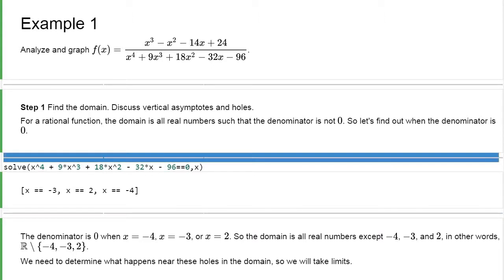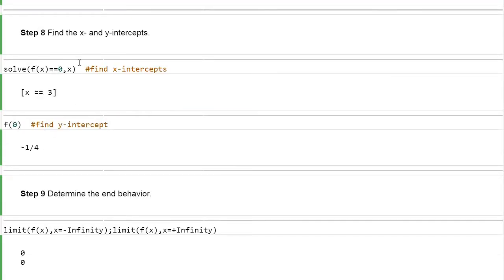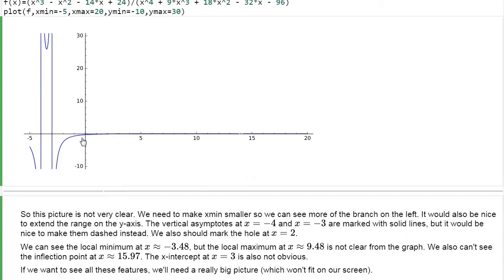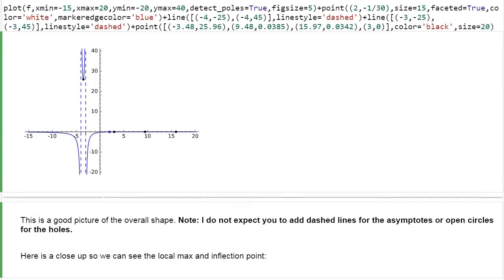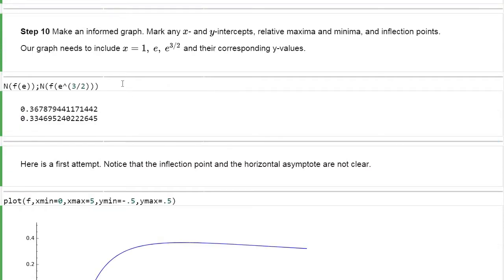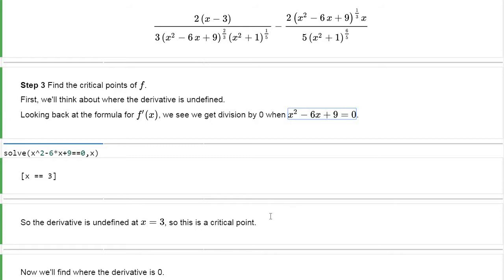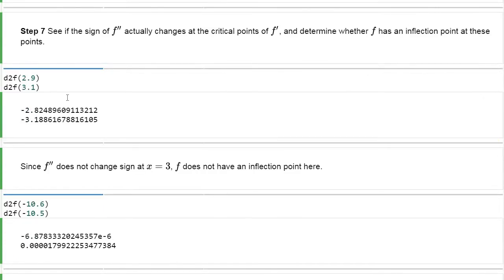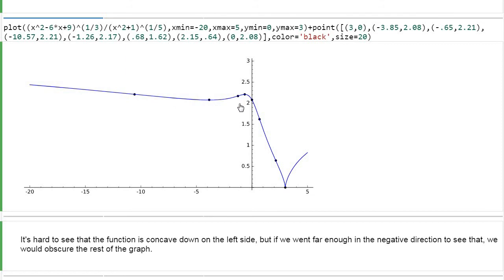Function Analysis Part 2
Continuing our analysis of functions with calculus using Sage on cocalc.com